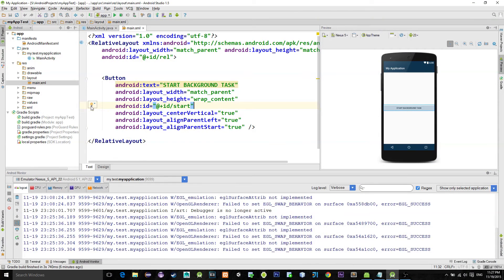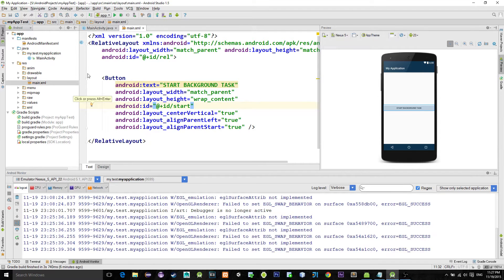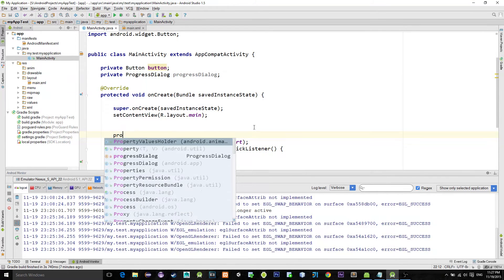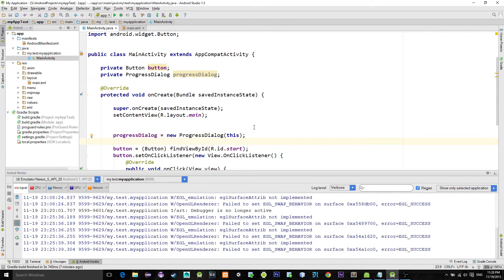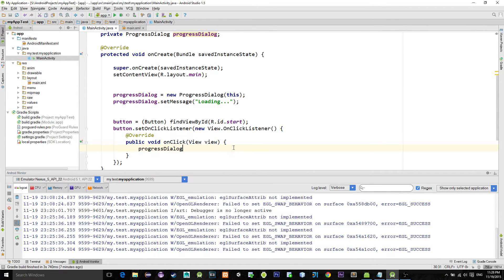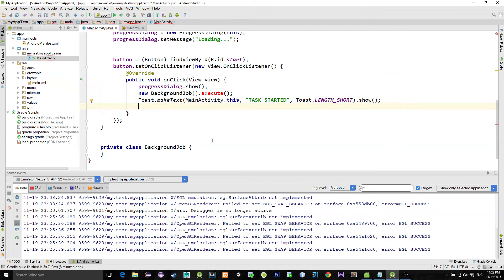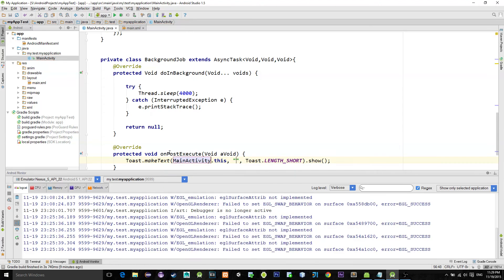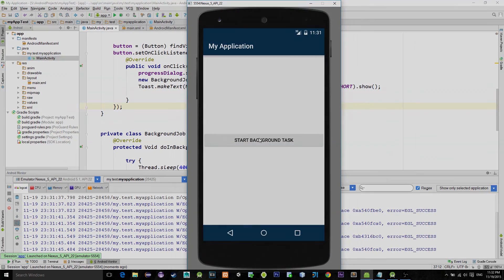Showing The Progress Dialog in Android